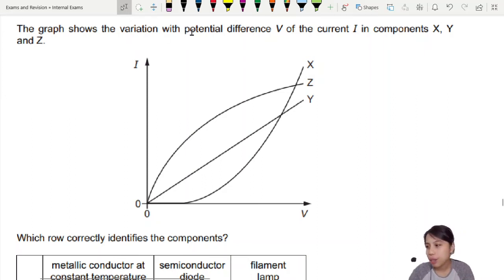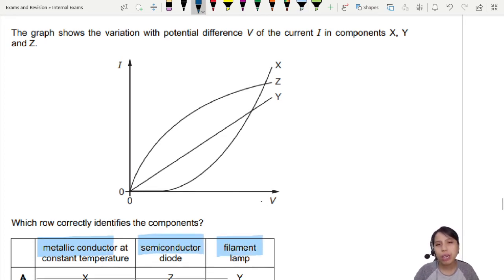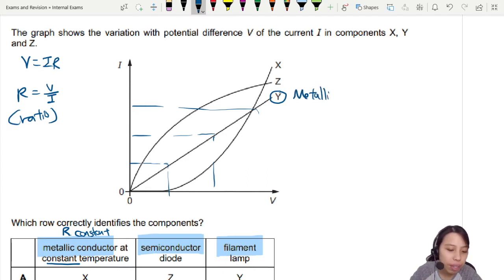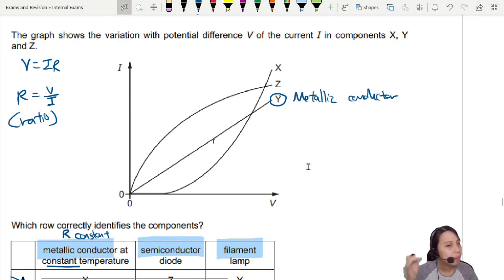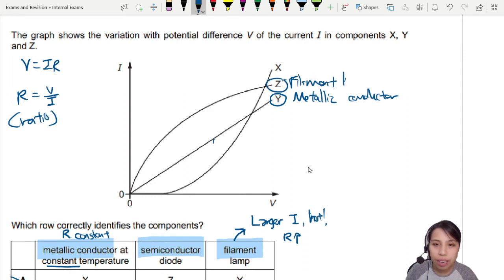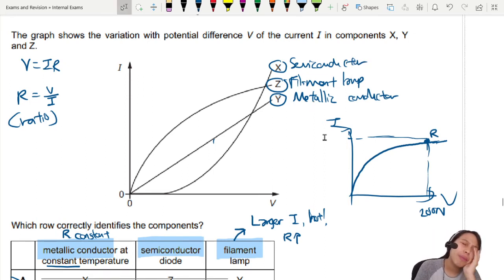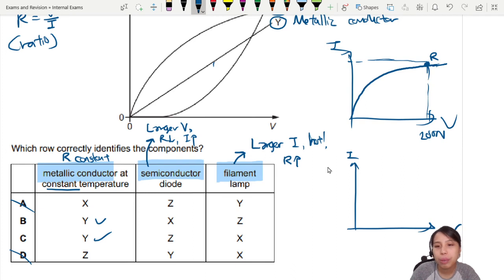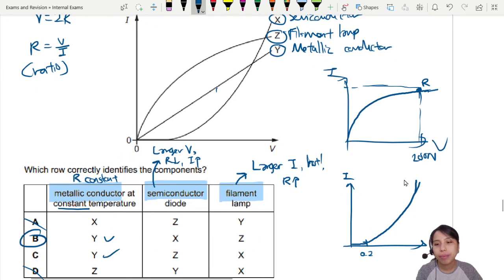MJ21 P12 Q34 IV Graph Components | May/June 2021 | Cambridge A Level Physics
9702/12/M/J/21: The graph shows the variation with potential difference V of the current I in components X, Y and Z. Which row correctly identifies the components?

9702_s21_qp12